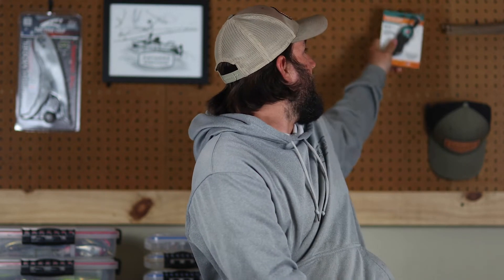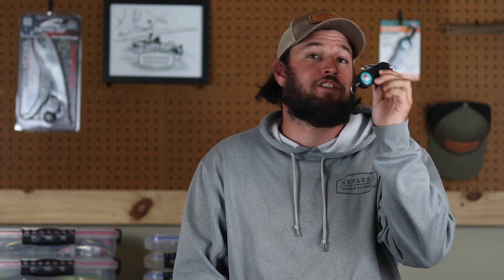Kayak Fishing Must Haves - The Boomerang Tool Company - The Snip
Here's a detailed look what makes the Boomerang Snips a Kayak Fishing Must Have!

Kayak Fishing Must Haves:

Rod Holder (this is the one)
Milk Crate Rod Holder Kit
Push Pole
Boomerang Snip (Get the big one…)
Fish Grips
Hook Remover (long)
Hook Remover (short)
Dry Bag
Measuring Board

Amazon Links

Our Story

Our Approach